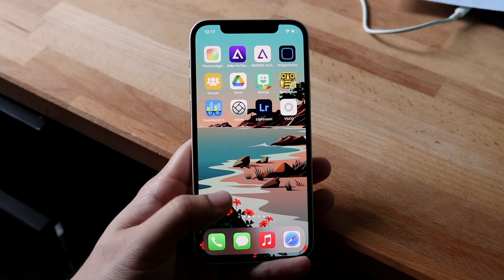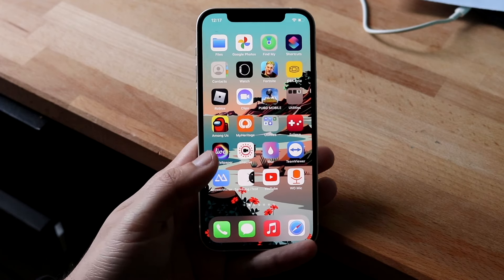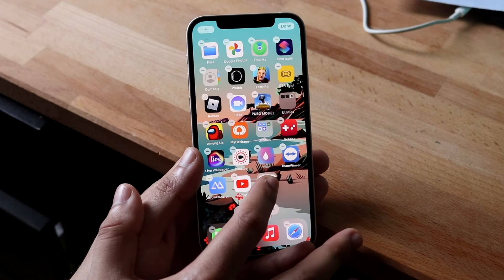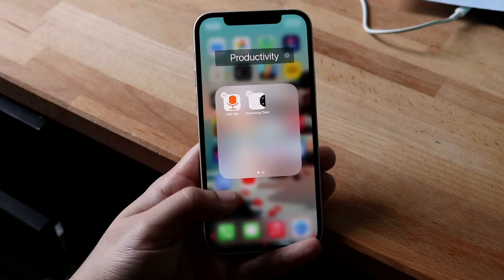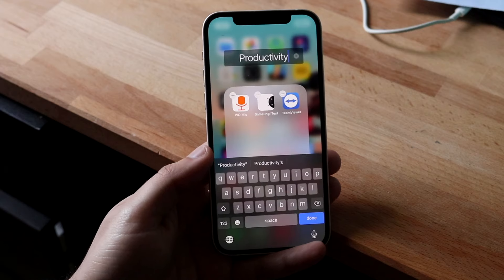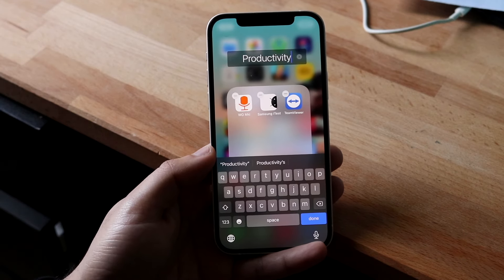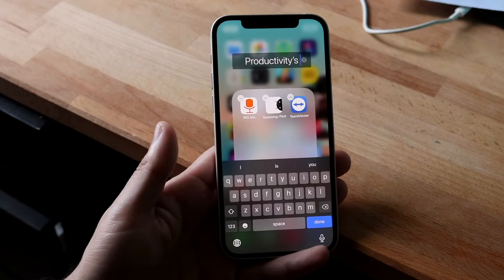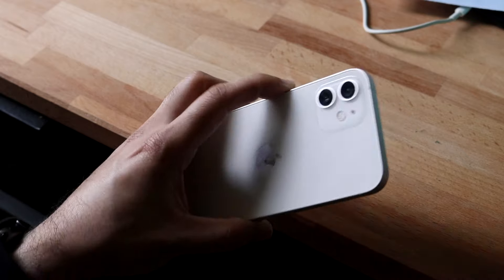How To Create a New Folder On iPhone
Here is exactly How To Create a New Folder On iPhone